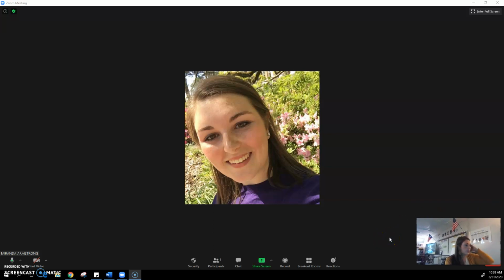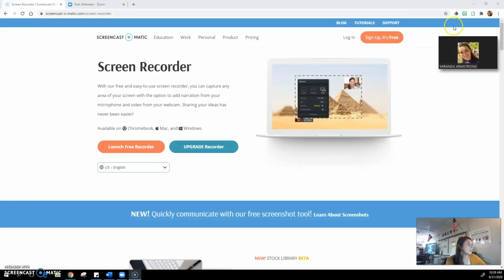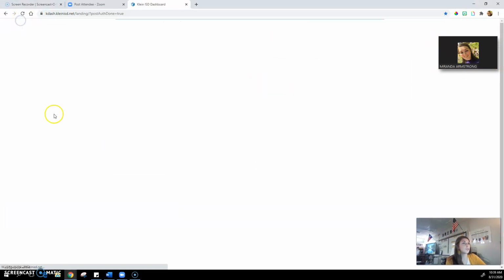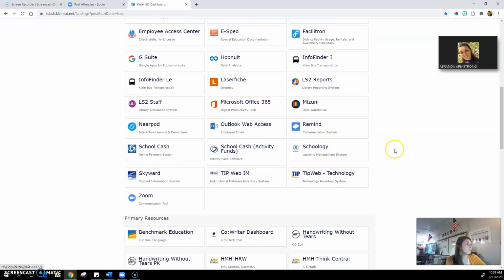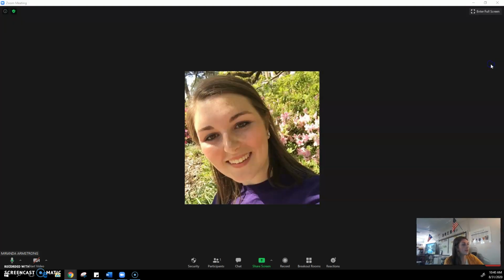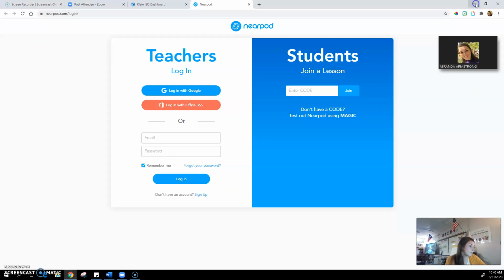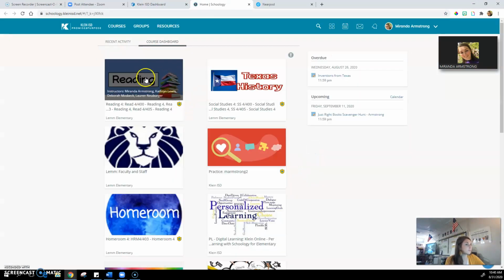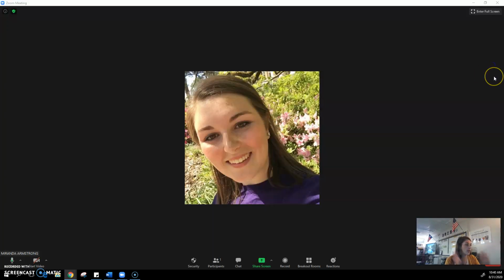How to minimize zoom